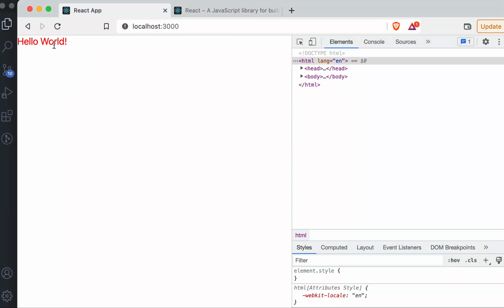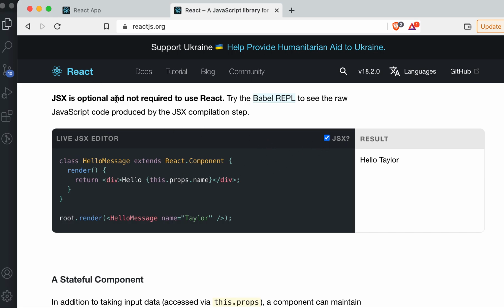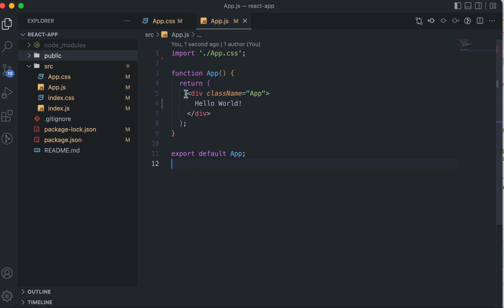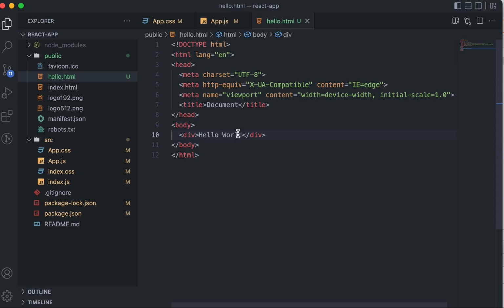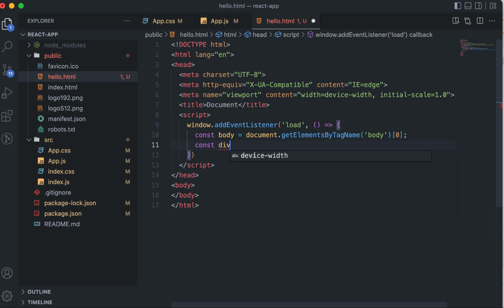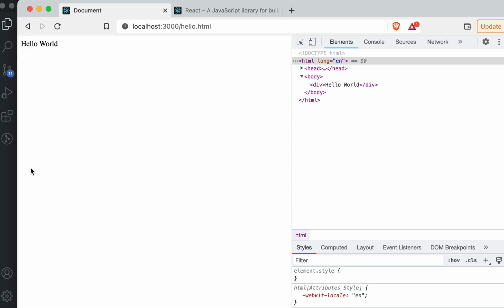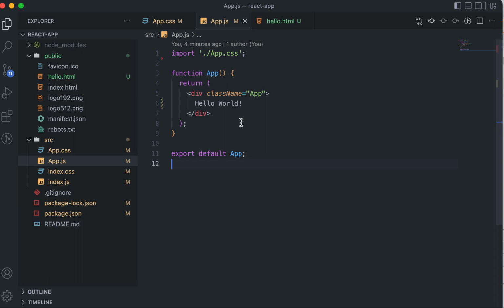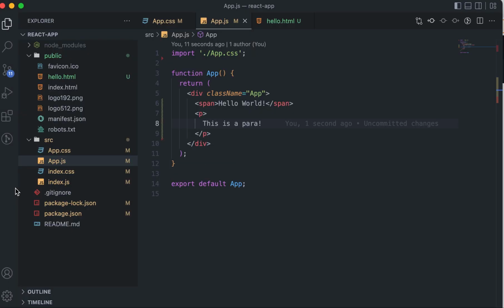React: What is JSX?